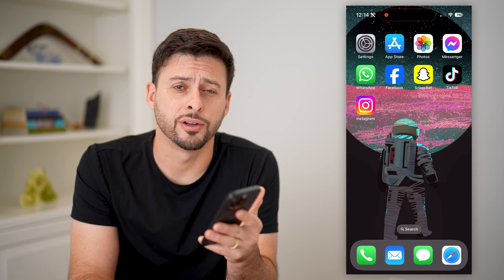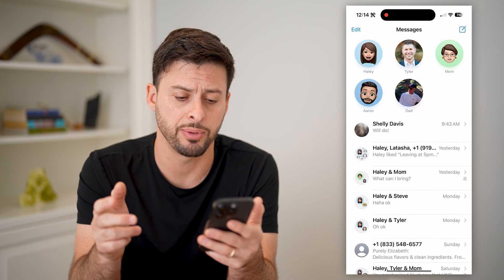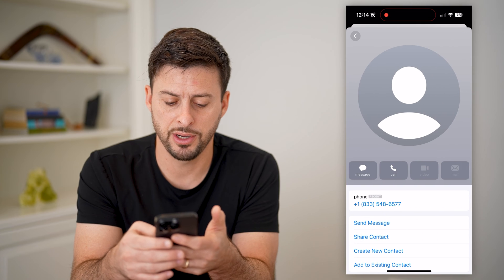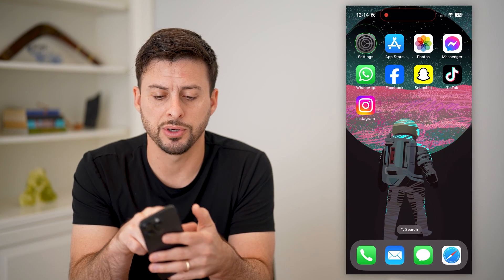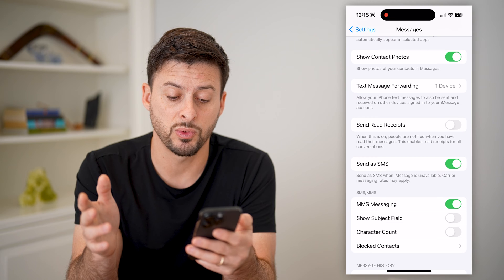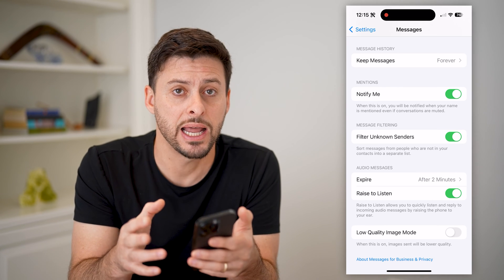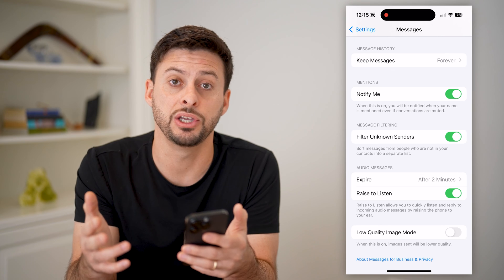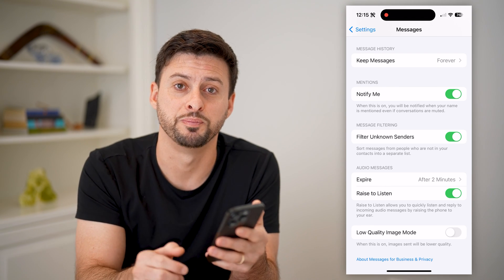How To Block SMS Messages On iPhone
Here's how you can block SMS text messages on your iPhone if you don't want to get texts.